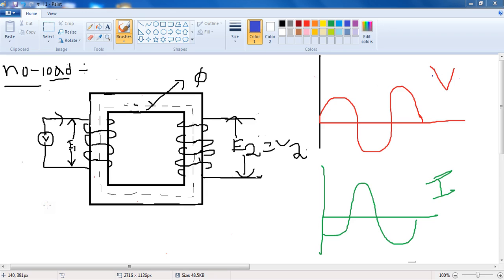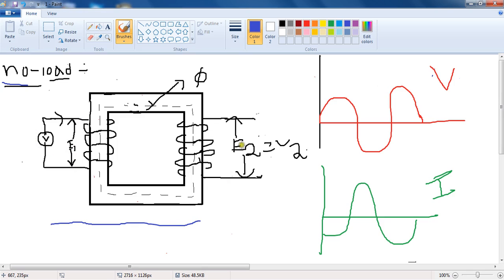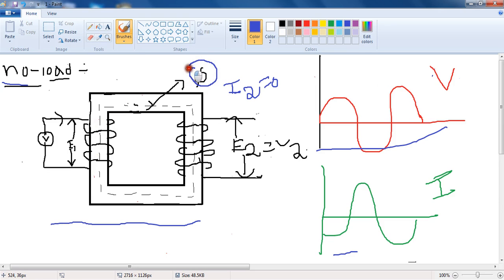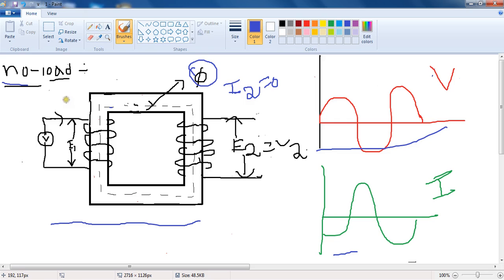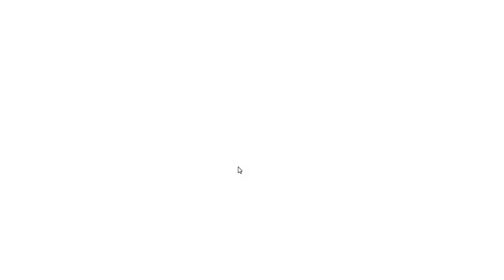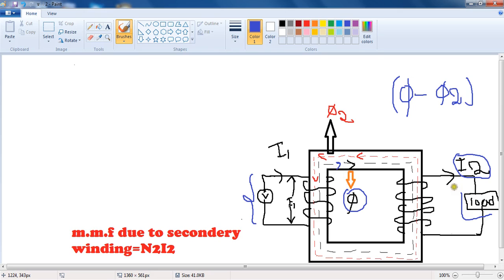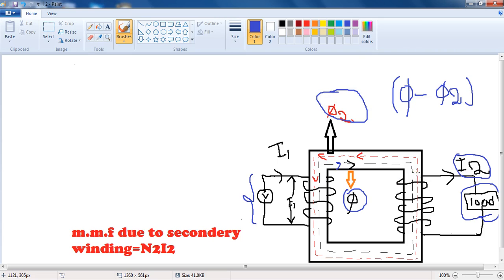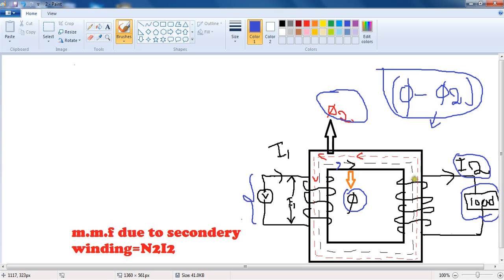flux in transformer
how flux in transformer remains constant